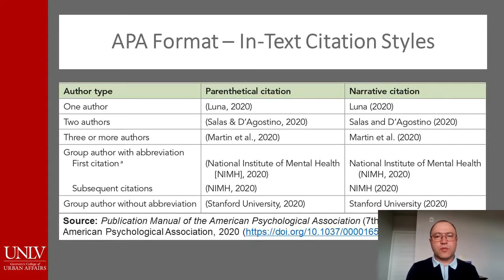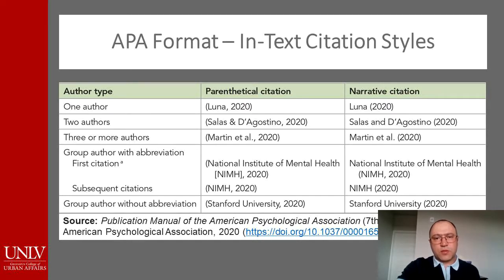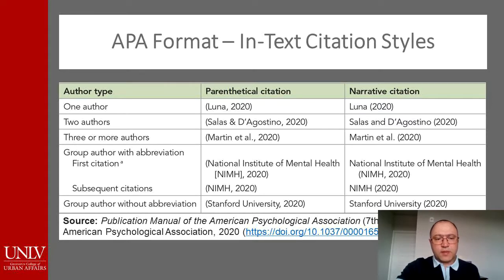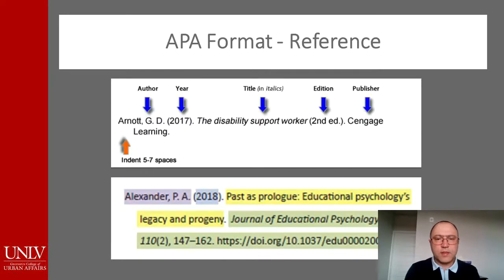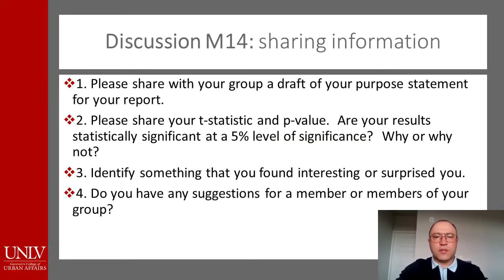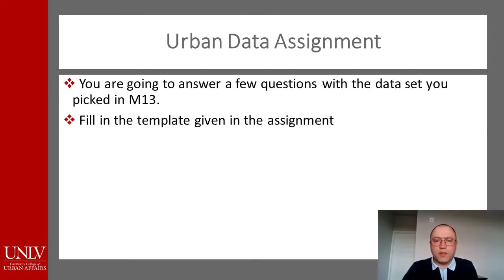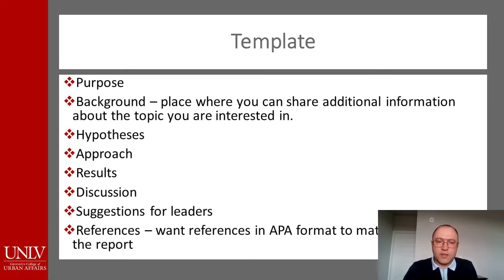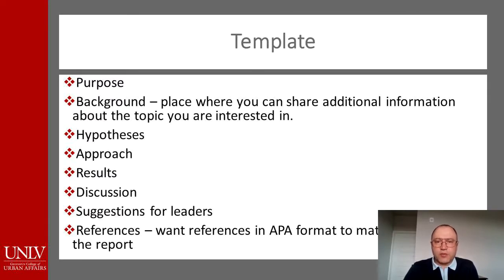URST 305 - Module 14, Urban Data Assignment